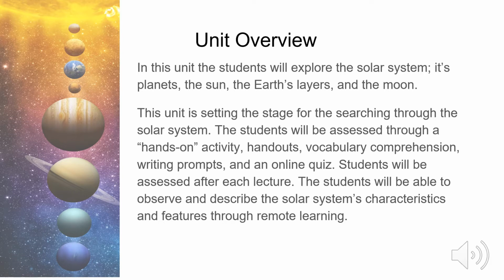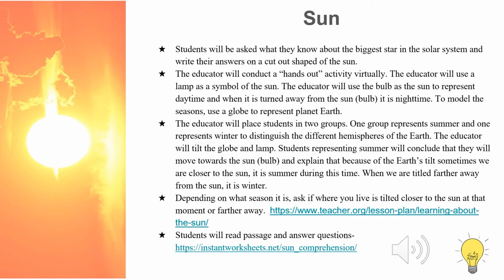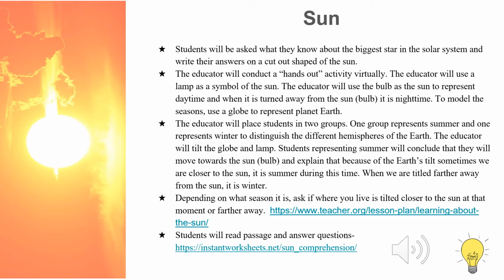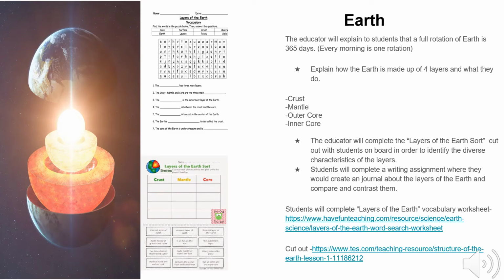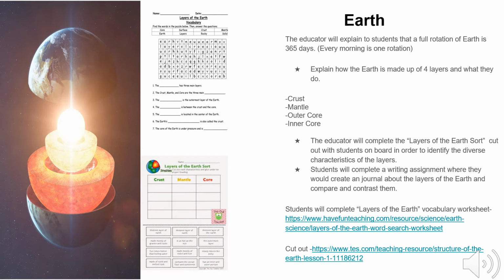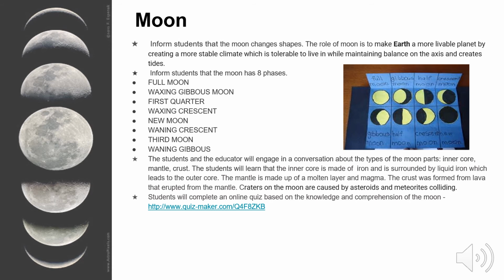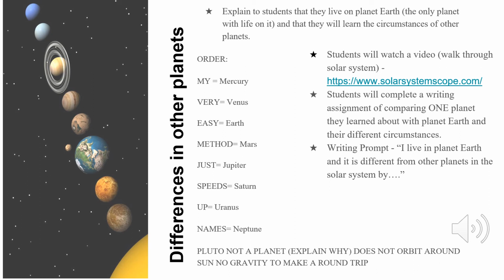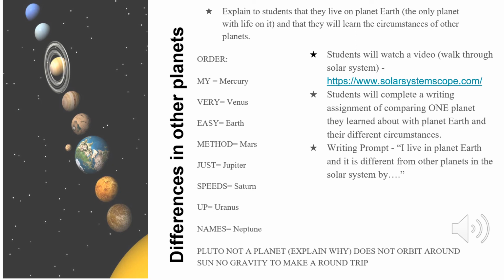SOLAR SYSTEM video